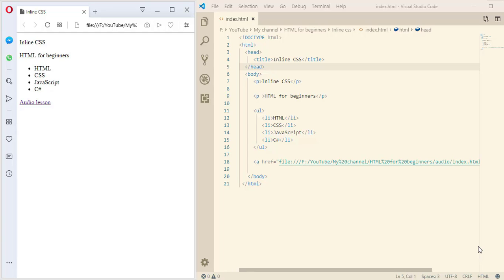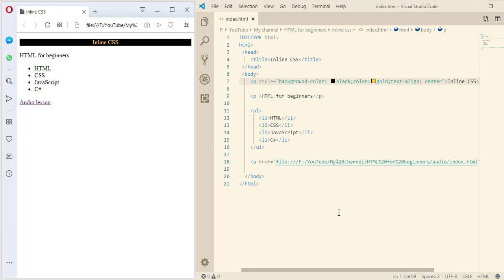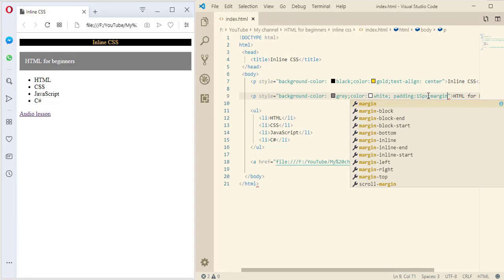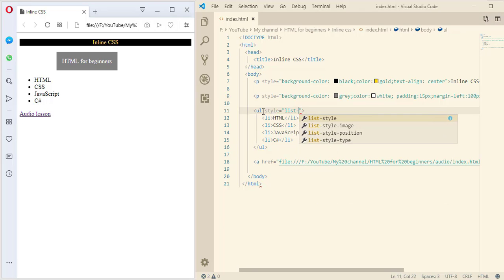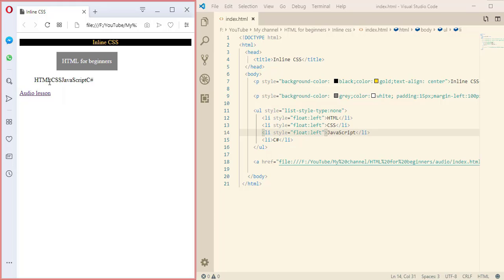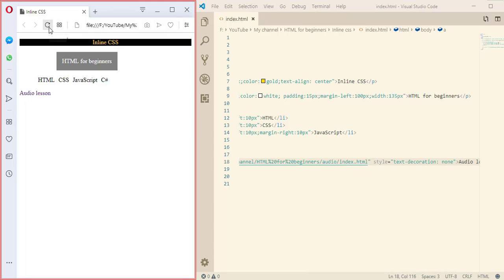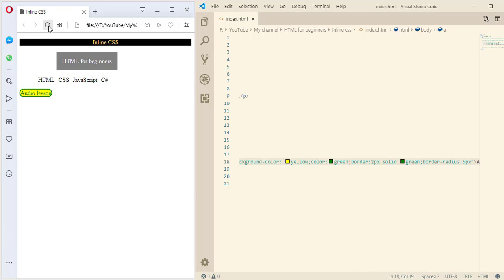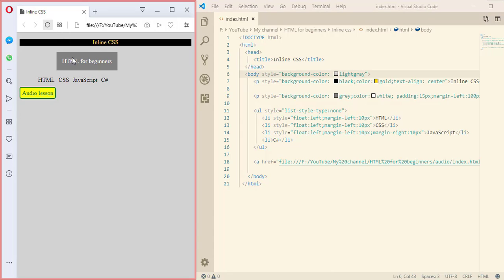Inline CSS | html for beginners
in this lesson you will learn how to add styles for html elements using style attribute (inline css)